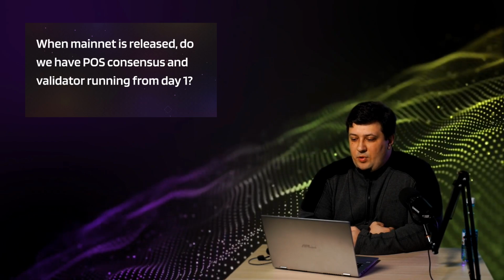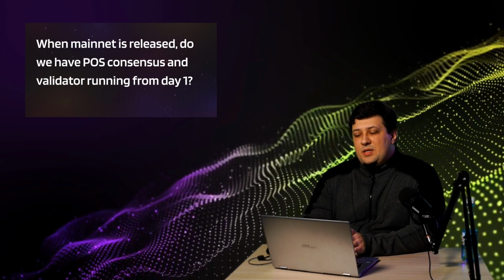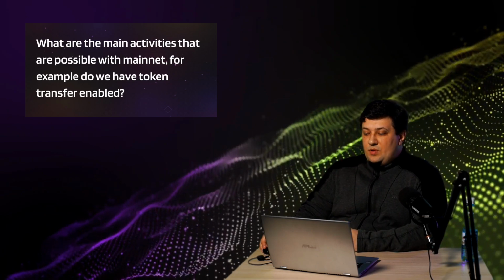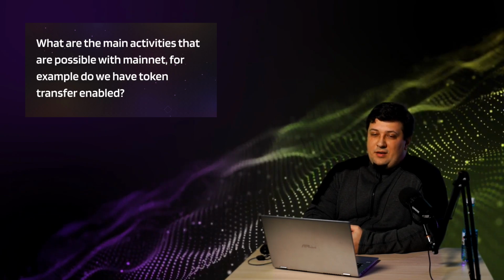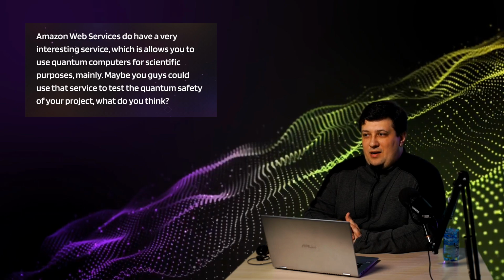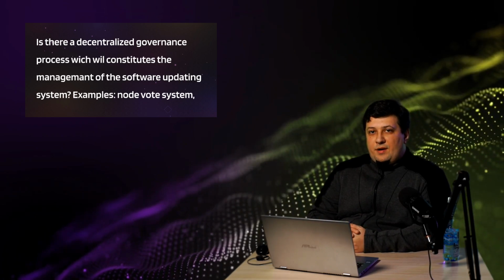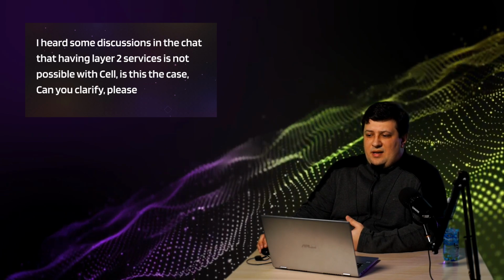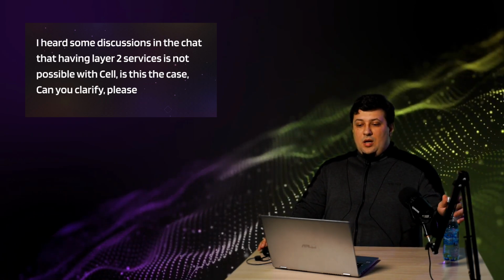Thursday Live Stream 3 february 2022